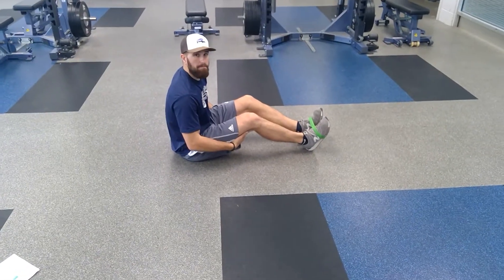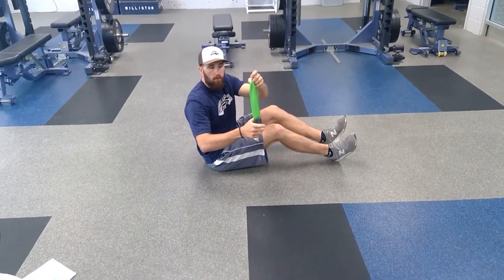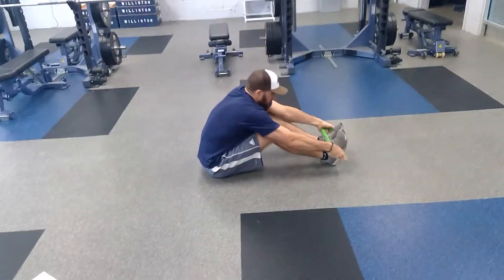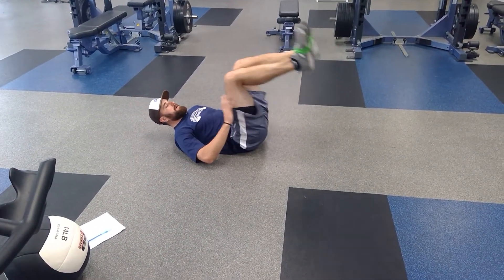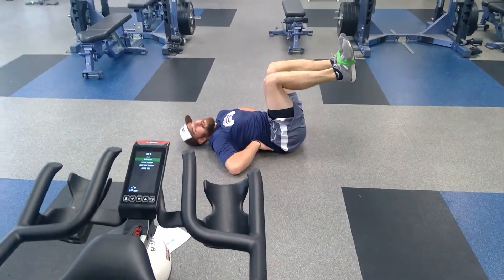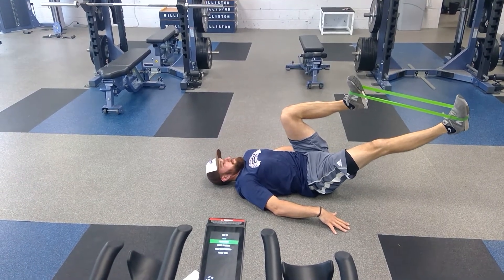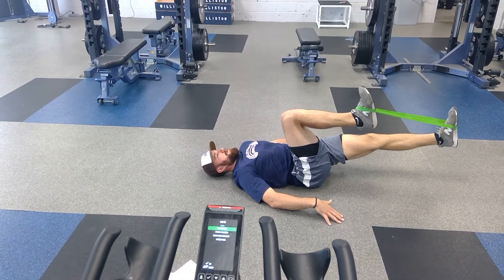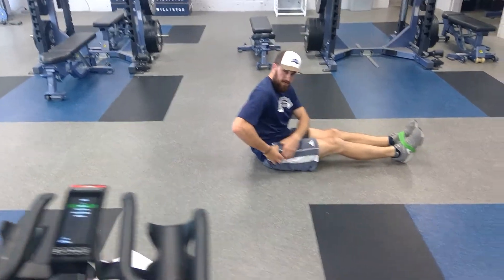Supine 90/90 Banded HF hold